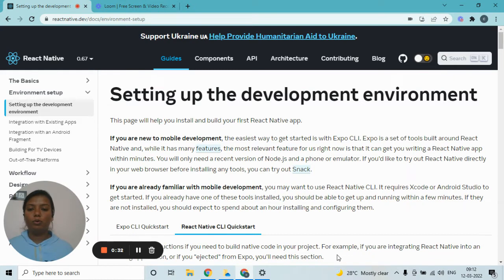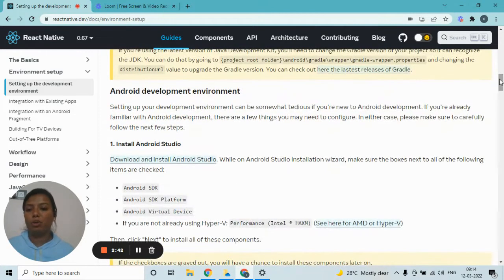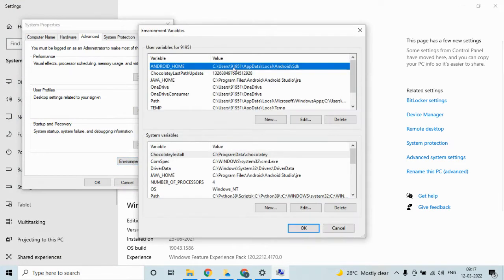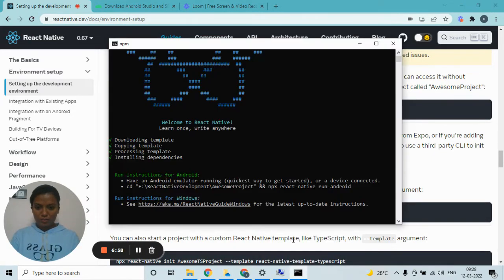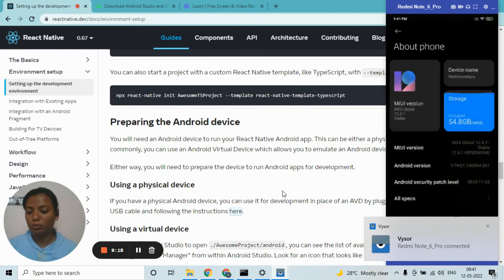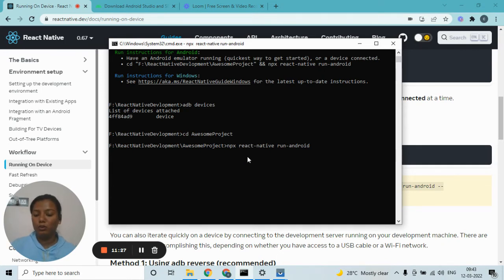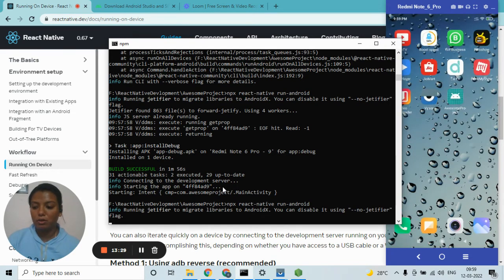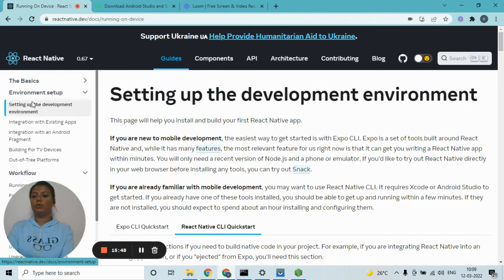Setting up the development environment · React Native CLi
Hello everyone,

This video is related to Setting up the development environment for react native cli, you need node js, android studio for that

if you have any query don't hesitate to comment down i try to solve that as soon as possible!

Shreya shah